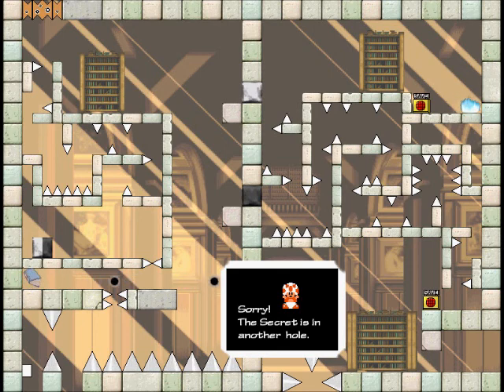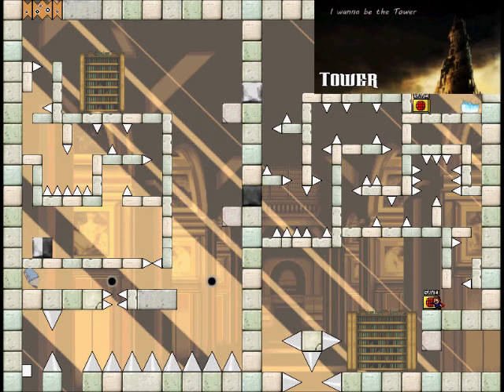Let's Play - I Wanna Get Cultured 2 #8: Tear Up The Rulebook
Another three more challenges for you.

Tower is pretty fun (and not too difficult), Shape is just an exercise in tedium and Tear It I'd say would comfortably be my least favourite challenge of the bunch... usually.